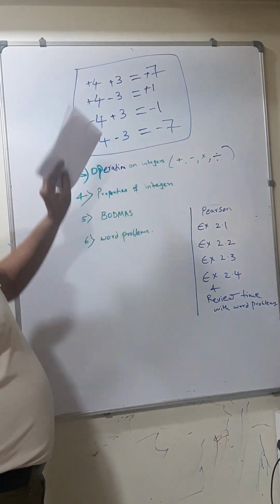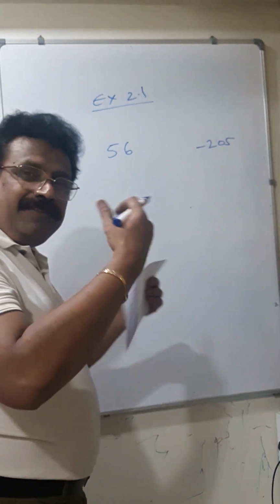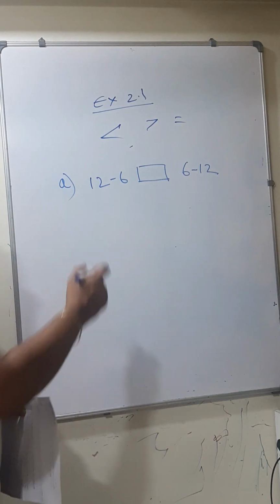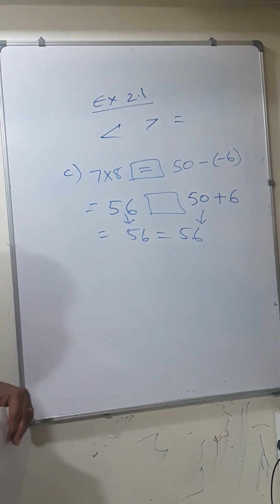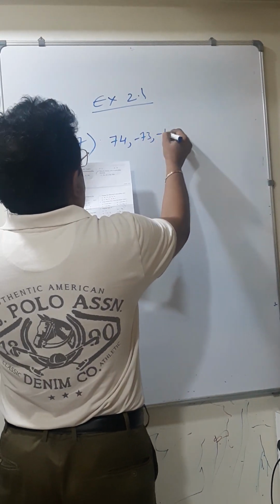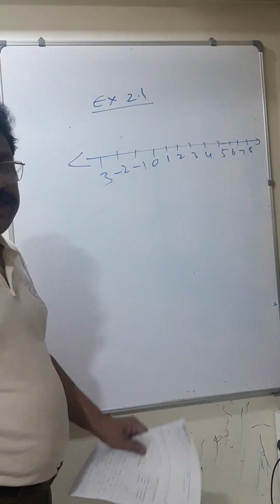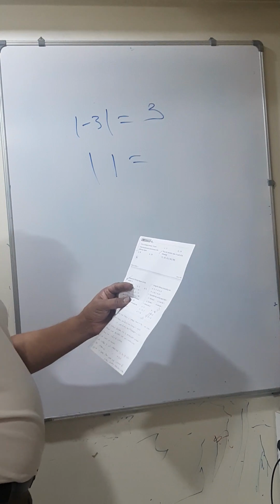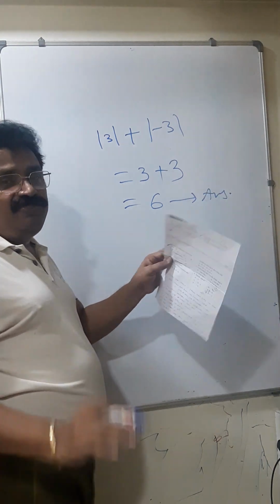ICSE MATHS CLASS 7 INTEGERS - 5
KAMS  - MATHS & SCIENCE TUTORIAL